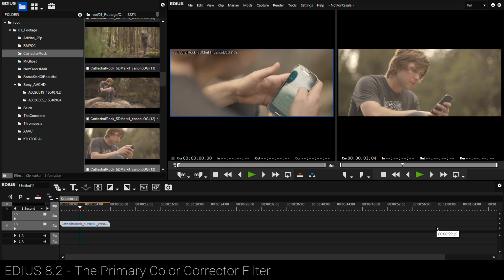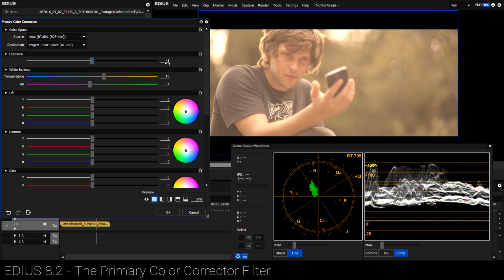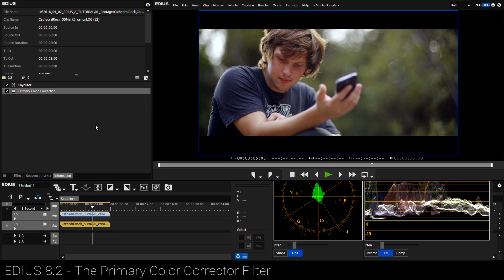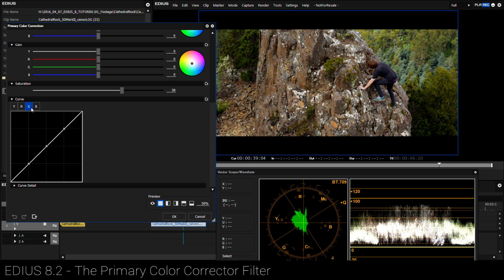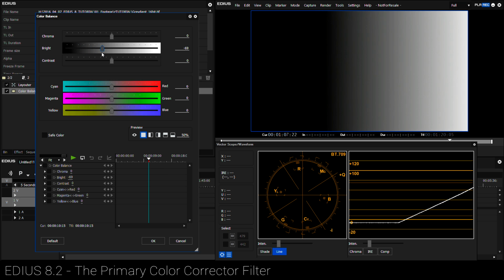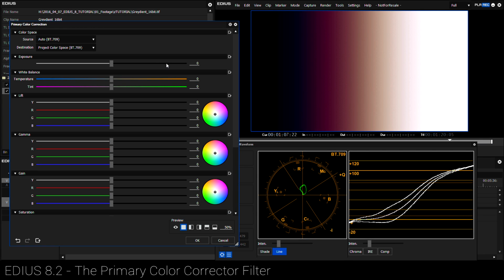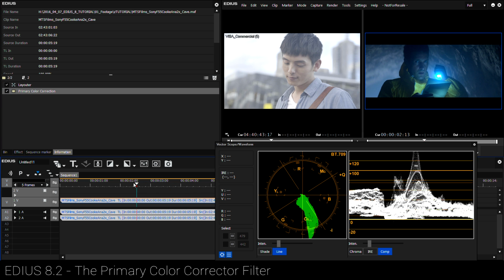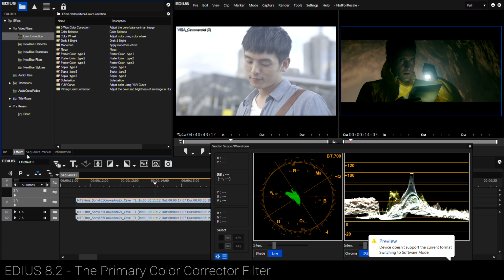EDIUS 8.2 Tutorial -- PRIMARY COLOR CORRECTION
Go deeper into the latest features of EDIUS 8.2, with the following video: